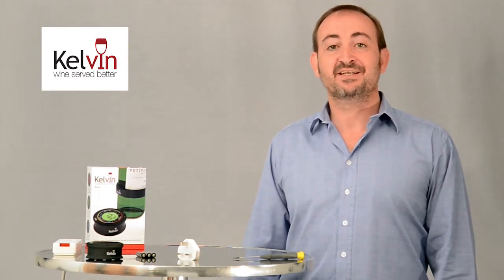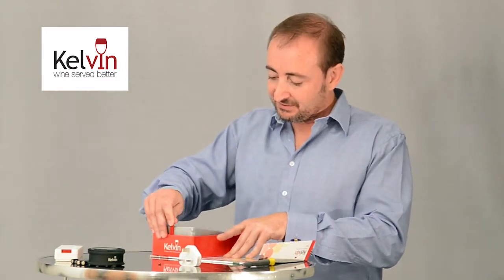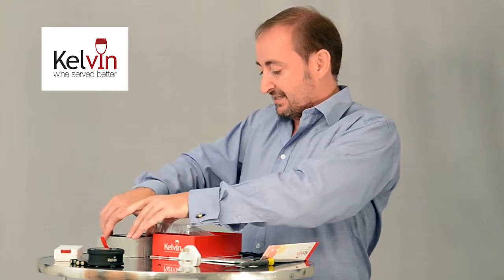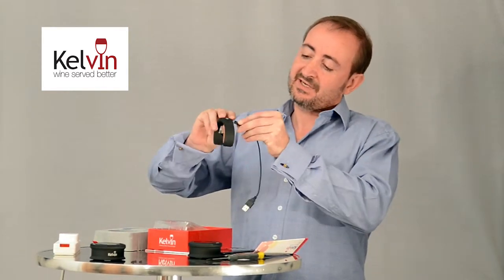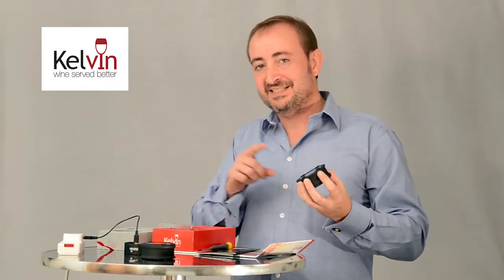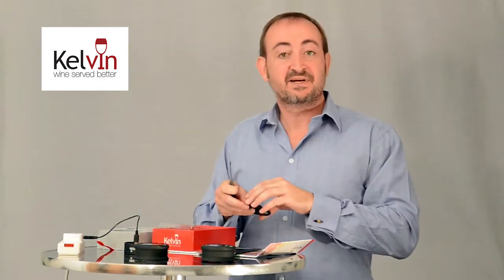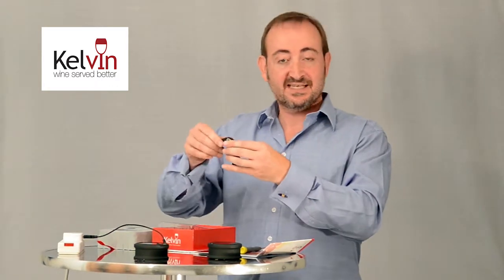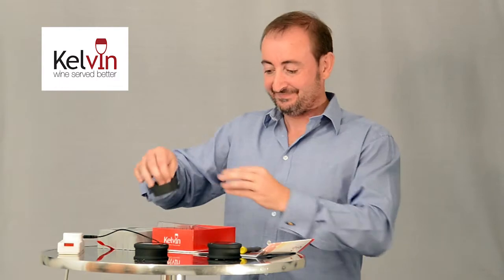Kelvin Wine Thermometer - Getting started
Serving wine at the correct temperature can make a big difference to how it tastes. In this video we explore how to get started when using your Kelvin Wine Thermometer.